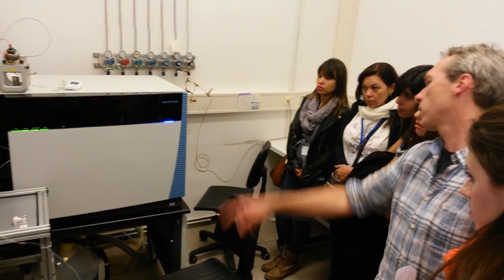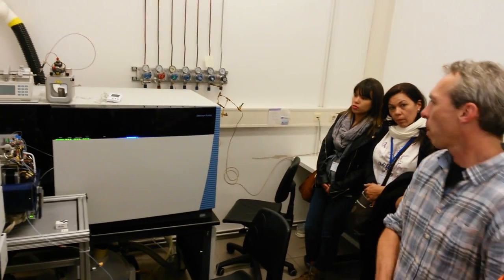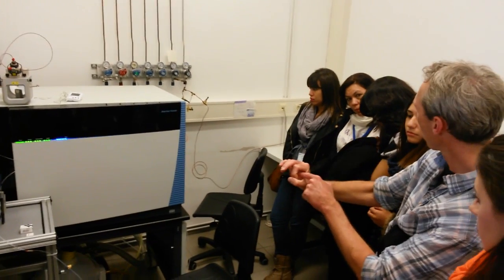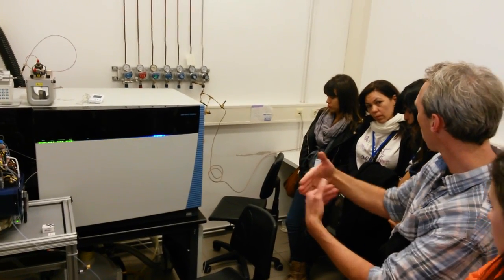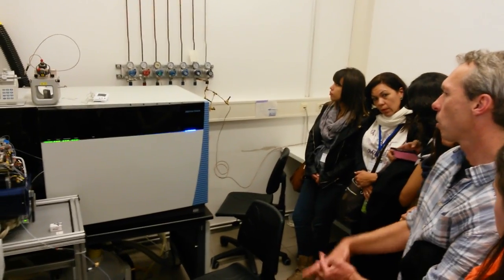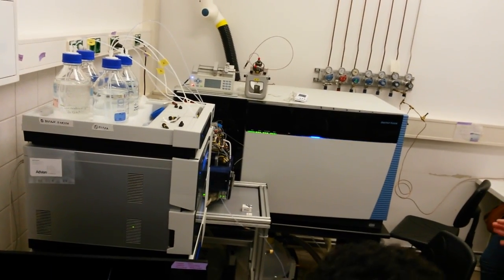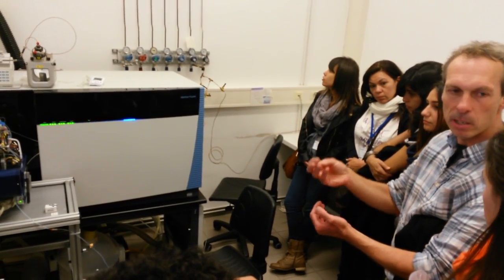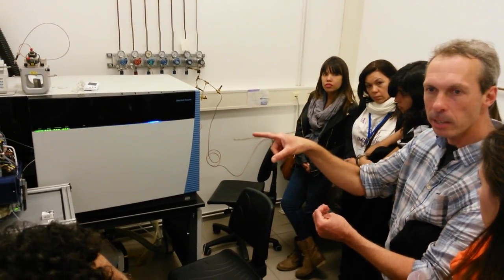Centre for Environmental Research - UFZ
Visit at Centre for Environmental Research - UFZ  Meeting at the library in house 4.0

Welcome and introduction of all participants (Lorenz Adrian & Jeff Wilkesman)

Introduction to Research in Germany and at the Helmholtz Centre for Environmental Research in Leipzig (UFZ); overview on research topics and departments at the UFZ (Lorenz Adrian)

Presentation of an international PhD student (preferentially from South America) at UFZ (to be announced).

Description of the research and personal experiences in Germany and specifically in Leipzig